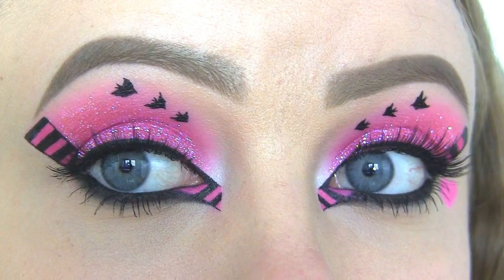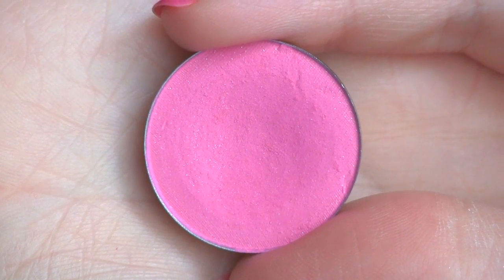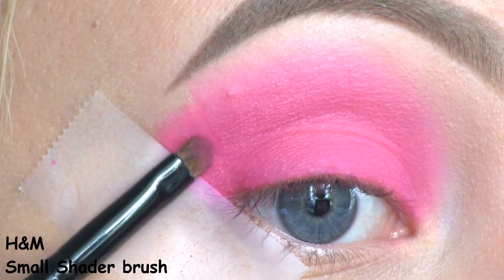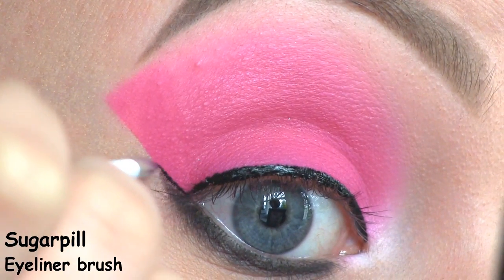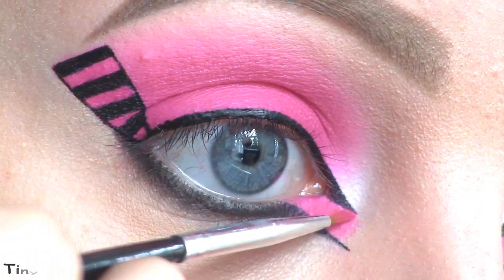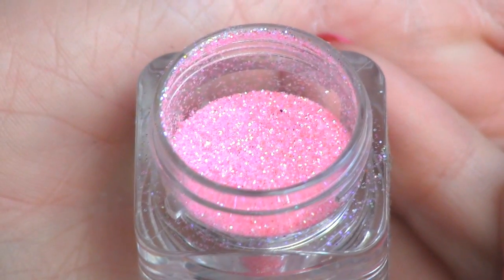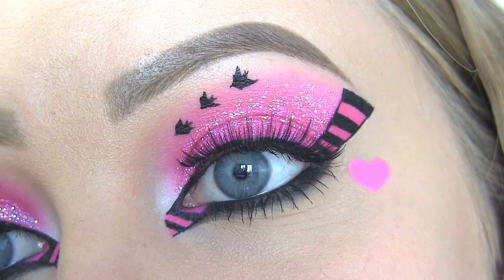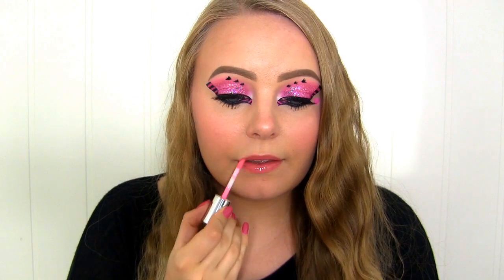Monster High's Draculaura Makeup Tutorial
Products used:

L'Oreal - Super Liner in Carbon Gloss
LA. Splash - Glitter in Daytona Beach